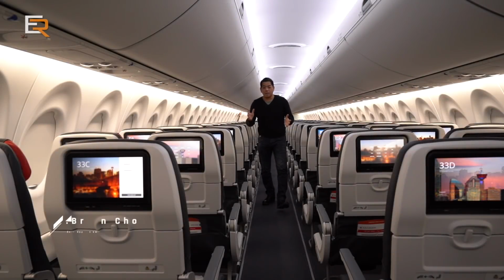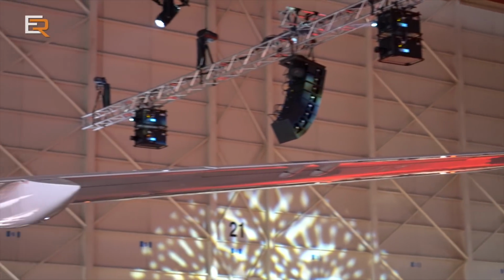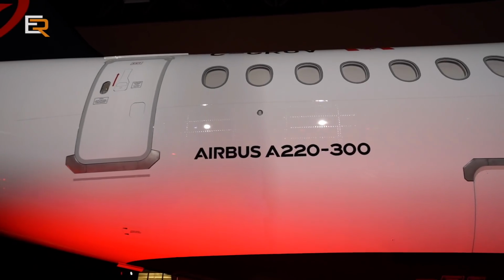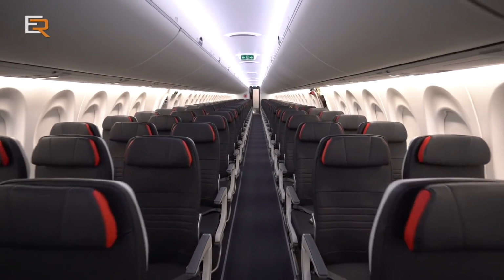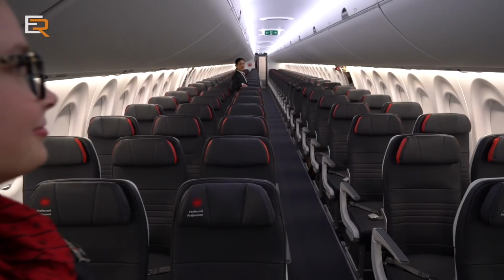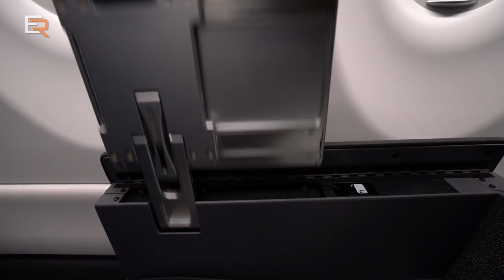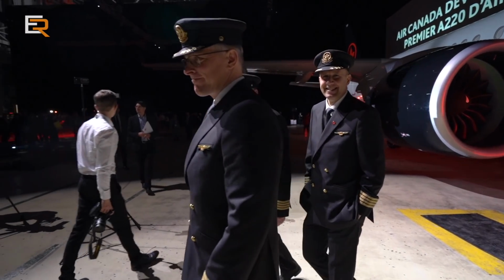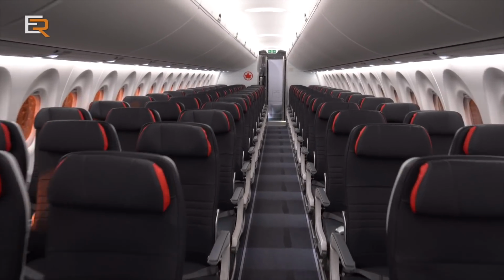North America's First Airbus A220-300 Review - It's like a Mini Dreamliner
The Canadian built Airbus A220-300 is a winner and is going to quickly become the benchmark for narrow body aircraft. Passengers are going to love Air Canada's 19" wide seats in economy, the up to date Panasonic in flight entertainment system featuring 10" screens in economy and 13" in business class, on-board wifi, quieter operation, large overhead bins and longer range.